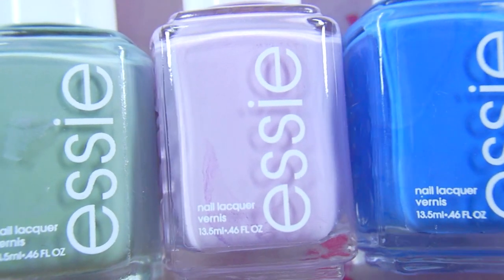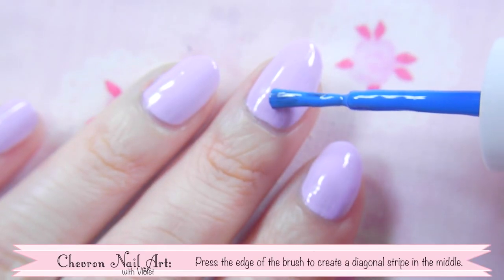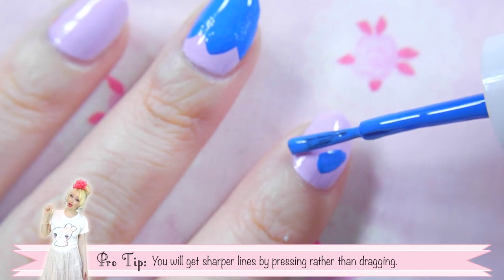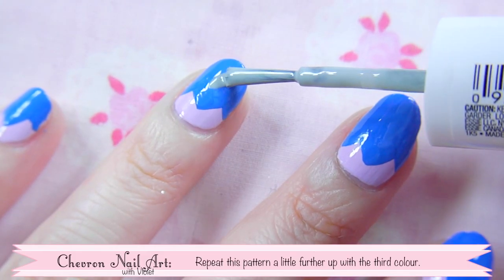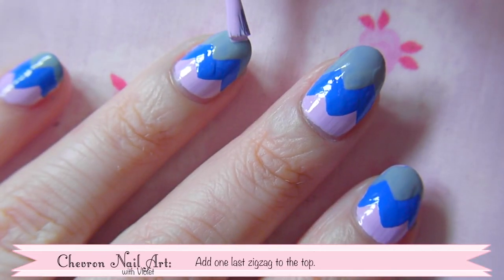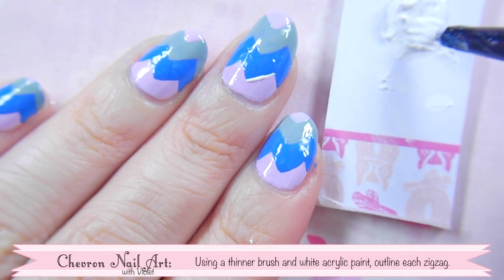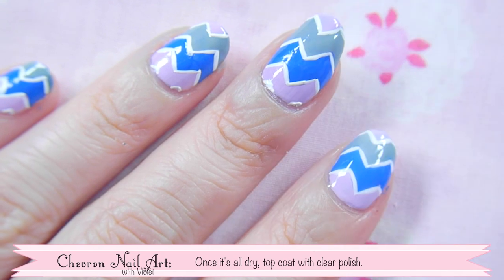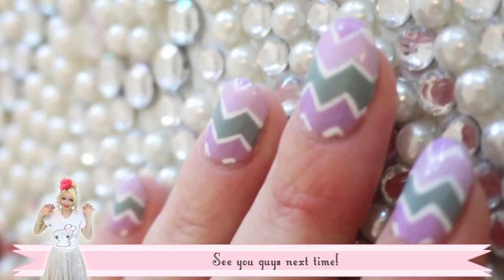How To Do Chevron Zigzag Nail Art - Tutorial - Violet LeBeaux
Today I'm doing some nail art which is chevron styled. I love this design because it looks really impressive but it's not super time consuming.

Grab nail art brushes similar to the one I'm using
The acrylic paint I'm using for the designs is just a kit like this
The top coat I usually use is this one

Violet LeBeaux
Indie game dev making a cozy game called Moonlight in Garland where you move to a new apartment and life your best city life. Melbourne, Australia.